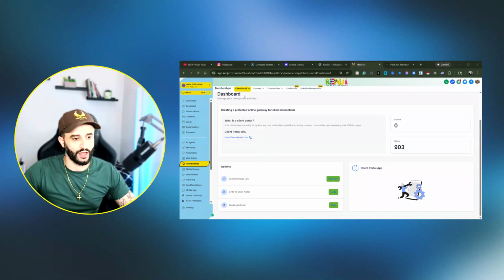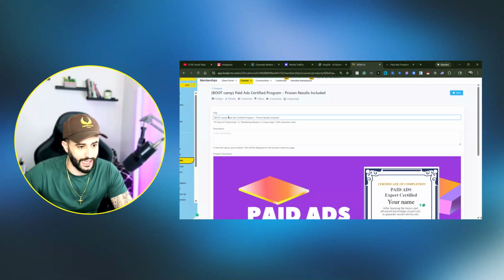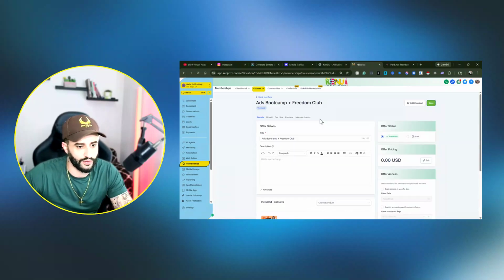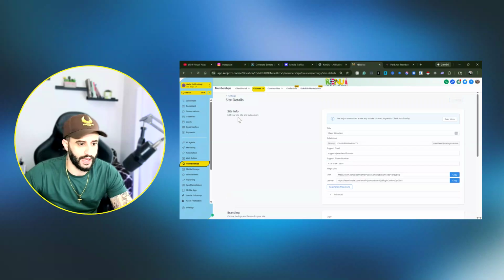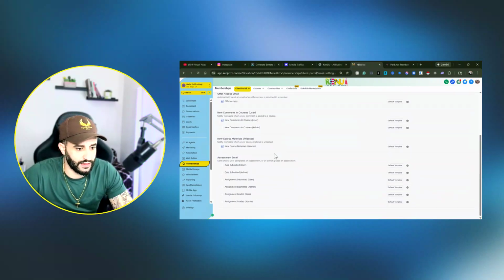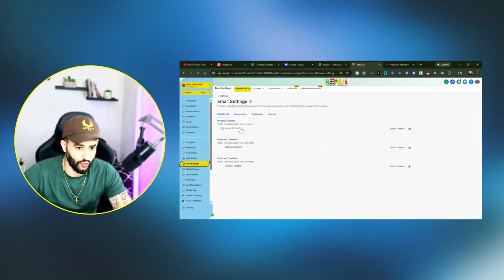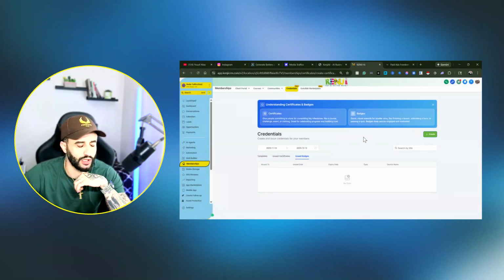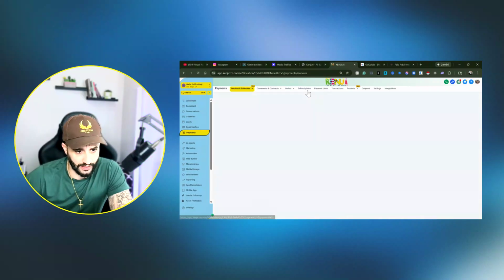How To Launch, Manage and Grow Your Community Using Kenji AI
Are you struggling to efficiently launch, manage, or scale your online community? 🚀 This video is your complete guide to leveraging Kenji AI—the powerful AI tool designed to automate, optimize, and supercharge your community efforts!

Stop spending countless hours on manual tasks. We dive deep into how Kenji AI can transform your community strategy, from initial launch to sustained, organic growth. Learn the exact frameworks we use to streamline moderation, boost engagement, and create a thriving digital home for your members.

In This Video, You Will Learn:
[00:00] The Core Problem: Why traditional community management approaches fail and how AI solves the scaling challenge.

[00:30] Launching with Kenji AI: The step-by-step process for setting up your community for success from day one.

[1:00] Automating Community Management: Learn how Kenji AI handles moderation, content curation, and member onboarding.

[05:00] Strategies for Exponential Growth: Advanced techniques to use AI to identify key influencers and drive organic member acquisition.

[7:00] Real-World Case Study: A look at a community that used Kenji AI to achieve massive growth.

Tools & Resources Mentioned:
🔗 Start managing your community with Kenji AI today: KenjiAI.com